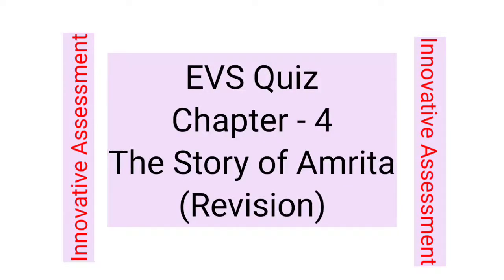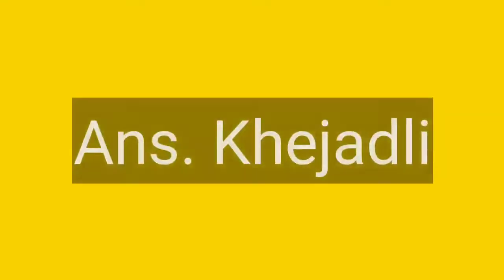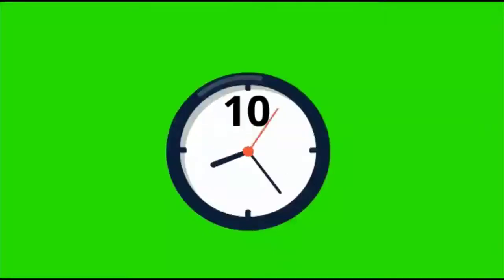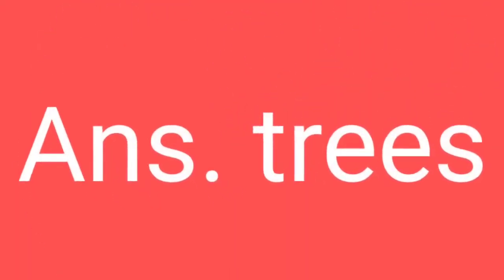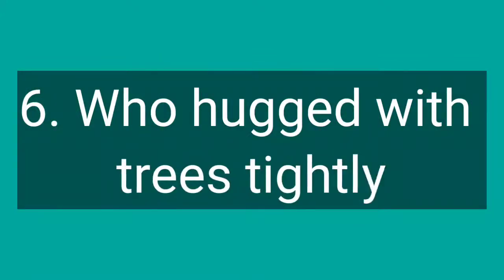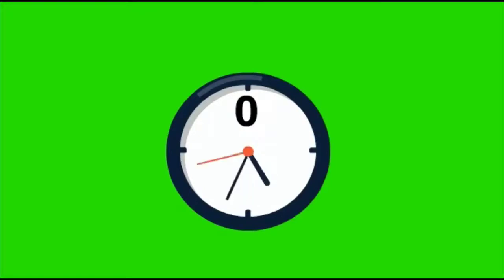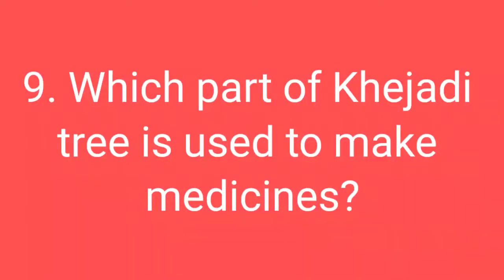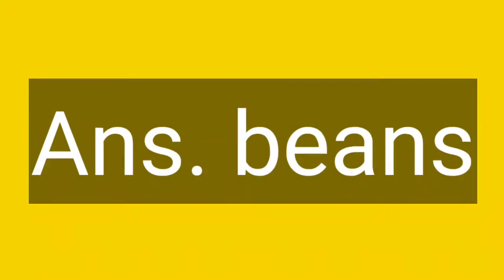Innovative Assessment (The Story of Amrita) EVS Class-4 Chapter-4 By: Tarkeshwar Pandey EVS_Rev.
Innovative Assessment
The Story of Amrita
EVS Class-4
Chapter-4
By: Tarkeshwar Pandey
EVS-4
Watch this video carefully for the revision of Chapter-4.
This video will be helpful for your revision.
We will also support you with different knowledge...